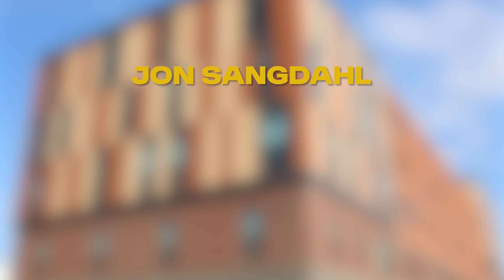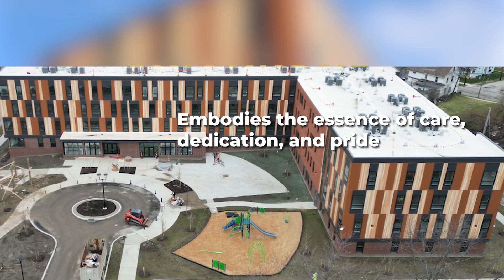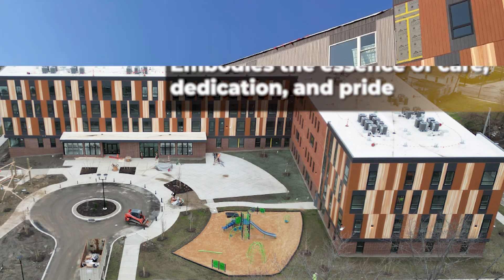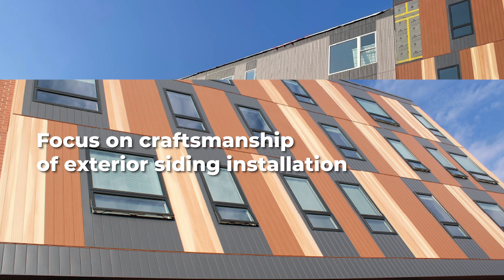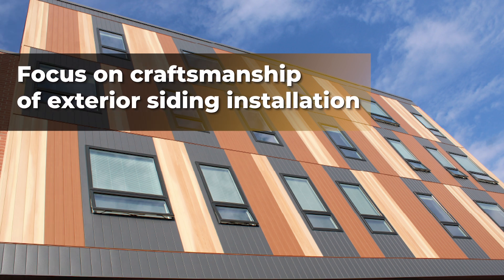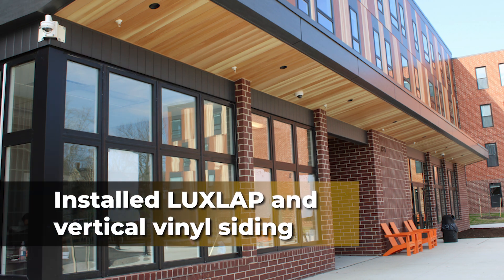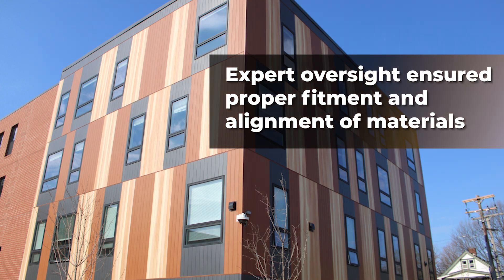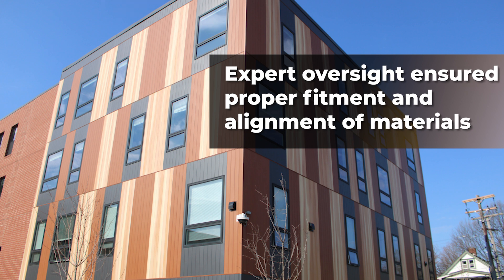Craftsmanship Award - Jon Sangdahl | Woodhills Station West | Marous Brothers Construction